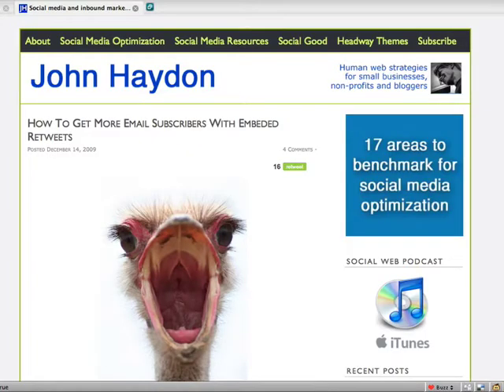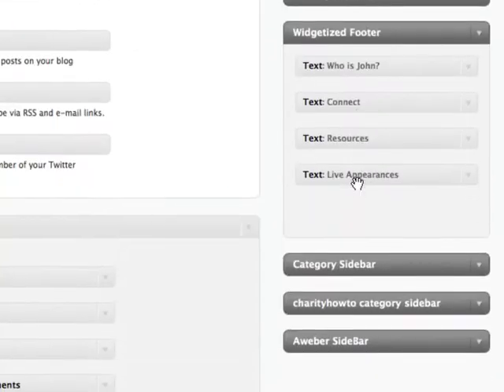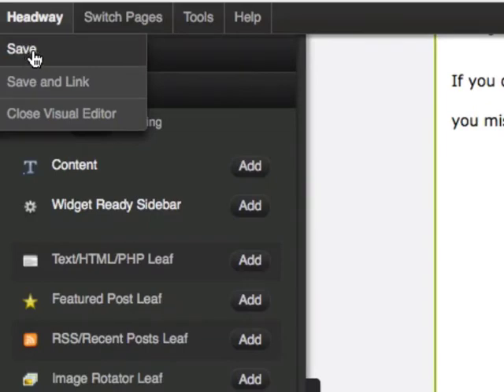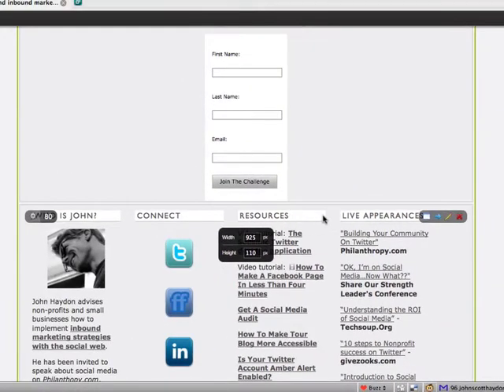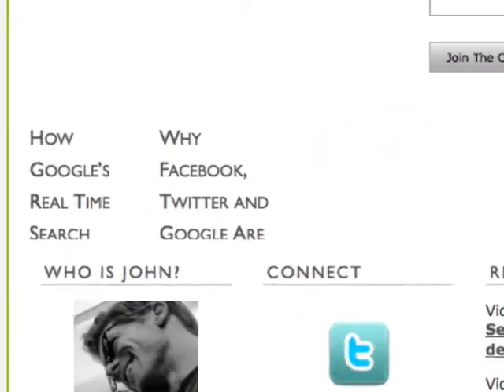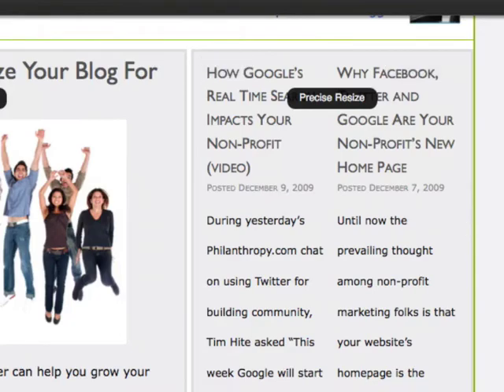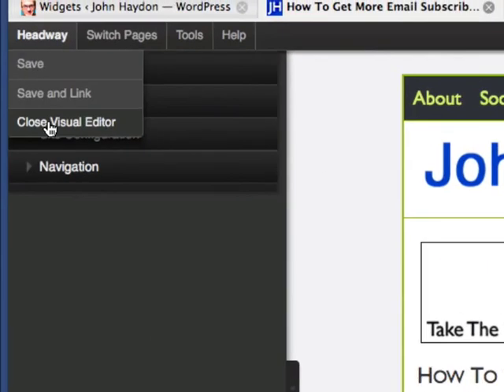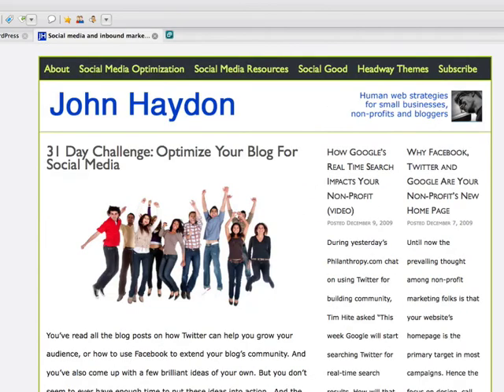How To Customize Blog Pages And Posts With The Headway WordPress Theme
for more info.